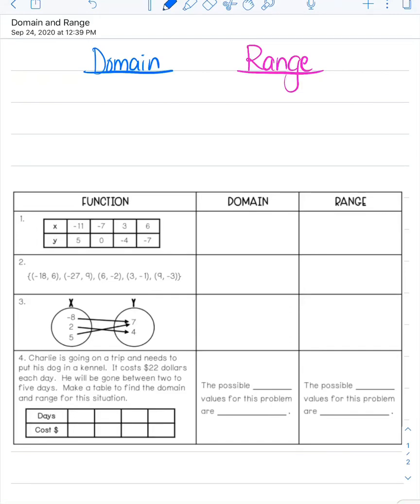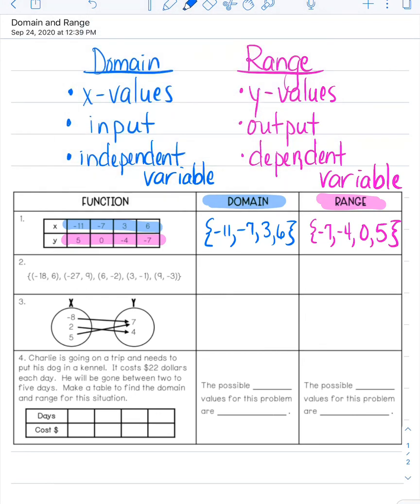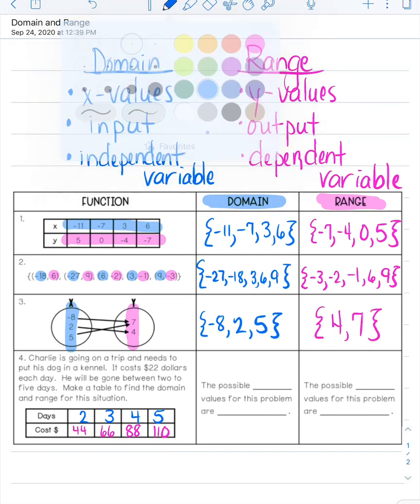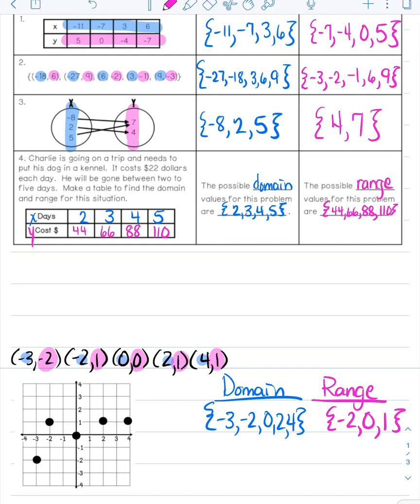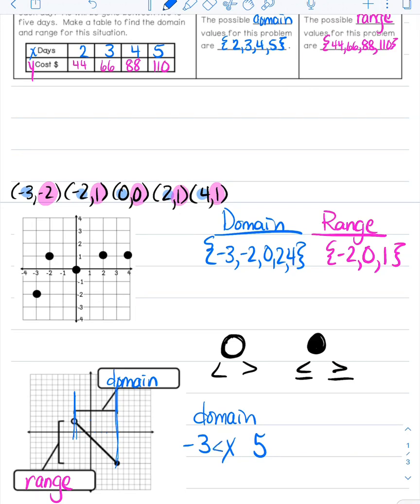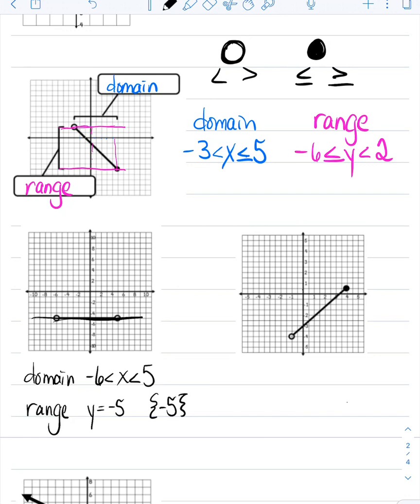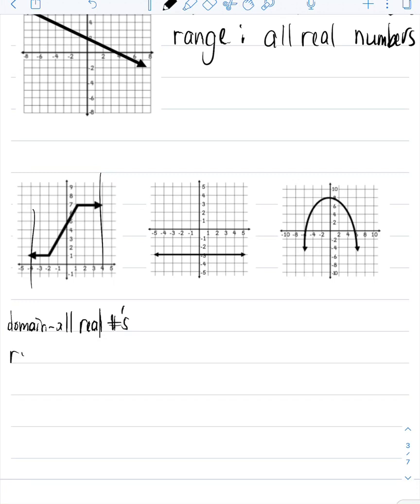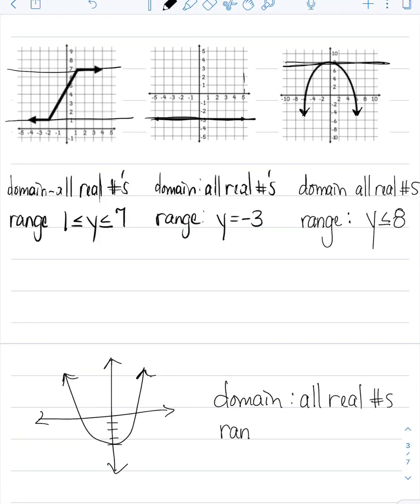Domain and Range